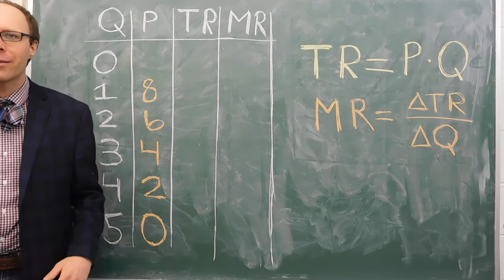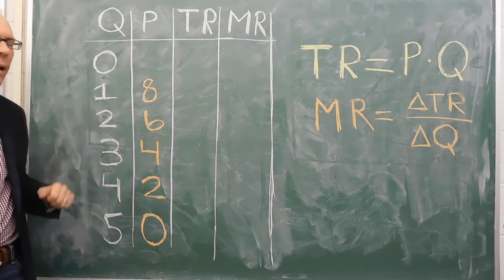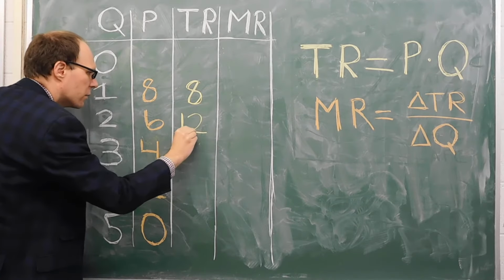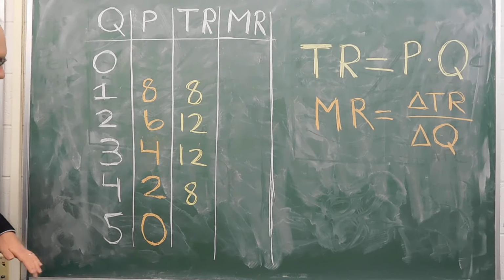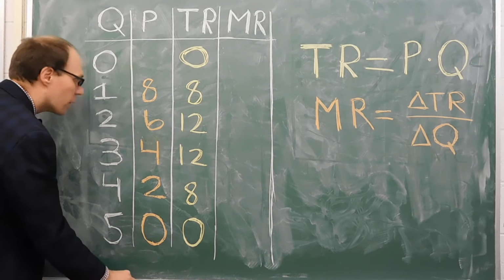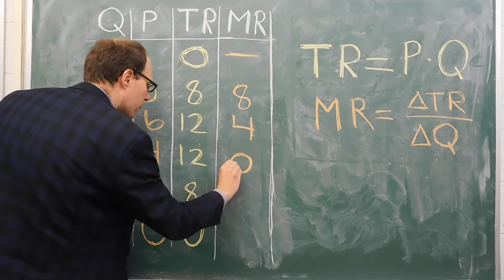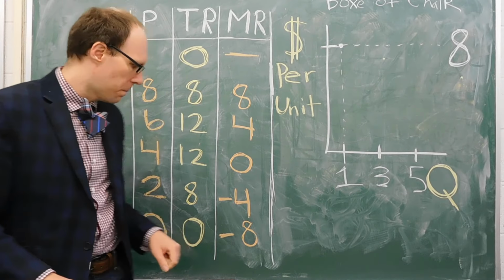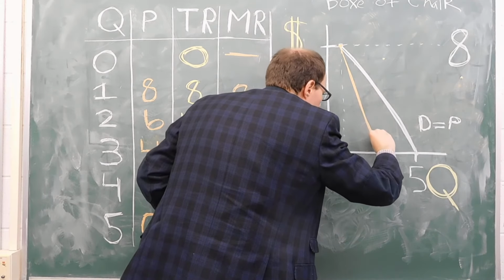Marginal Revenue Curve for Price Searcher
A quick explanation on why the price does not equal marginal revenue for a price searching firm.